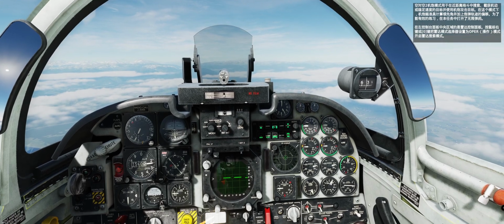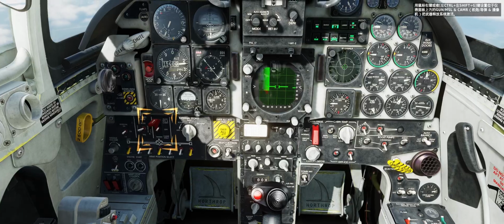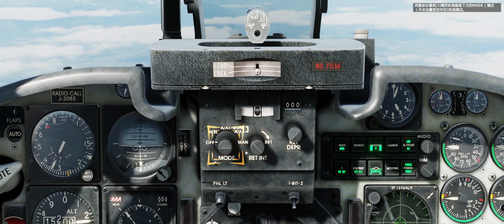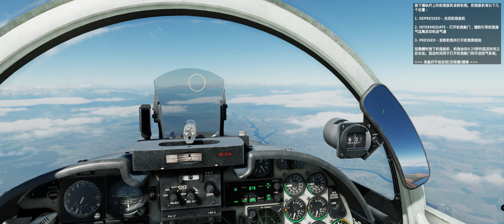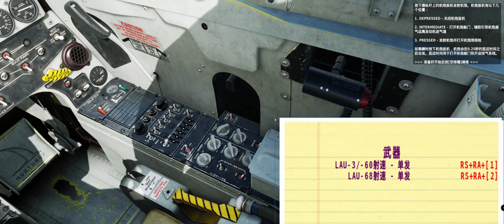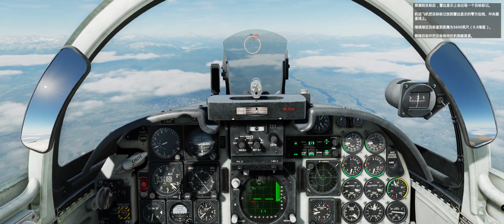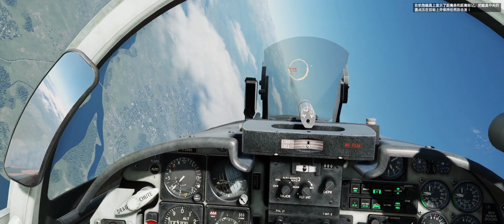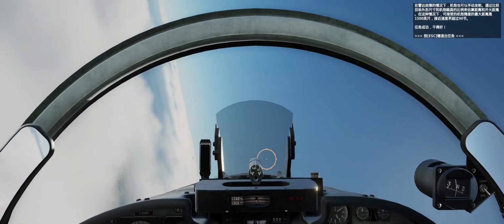DCS-F5E-在A/A2機炮模式攻擊空中目標